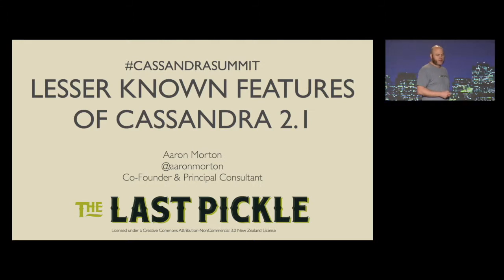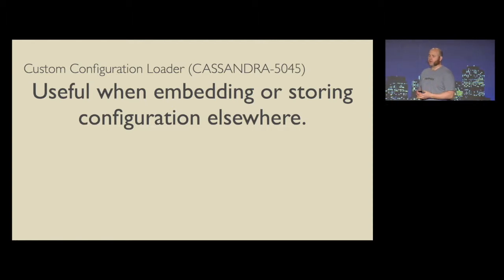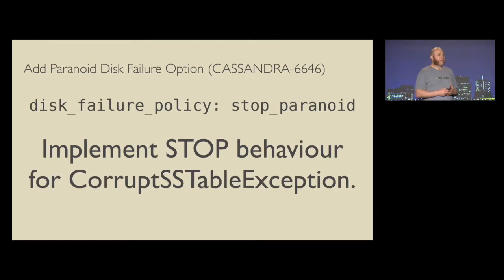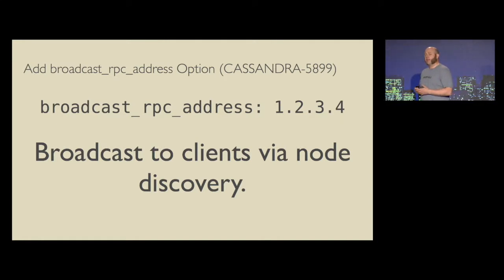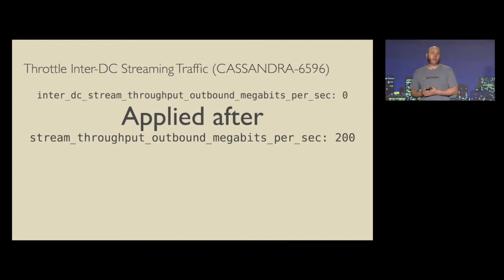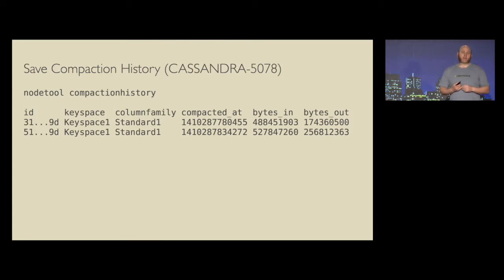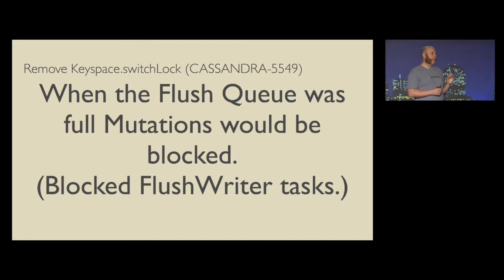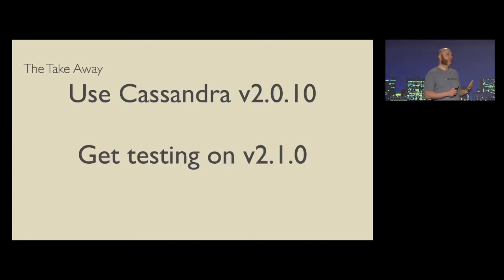The Last Pickle: Lesser Known Features of Cassandra 2.0 and 2.1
Speaker: Aaron Morton, Co-Founder & Principal Consultant at The Last Pickle

Apache Cassandra 2.0 and 2.1 include a wealth of new and updated features. Some are well known, others are known to only a few. But any of them could help you reduce latency, improve throughput, or make operations easier. This talk will take a deep dive into features that improve: Compaction, Write Performance, Memory Management, CQL 3, TTL and Tombstones, & Repair. Existing and new users will benefit from this wide ranging view of the features Apache Cassandra offers.